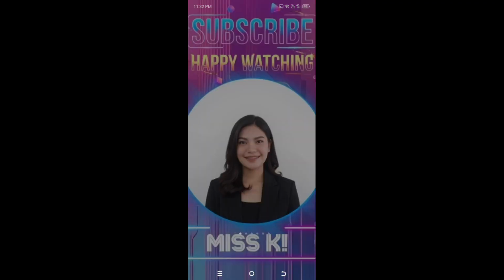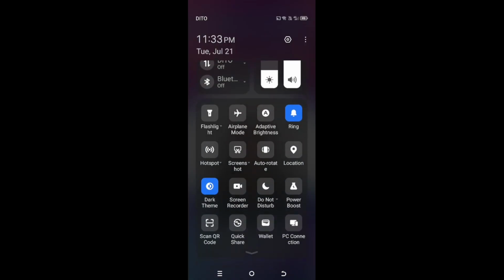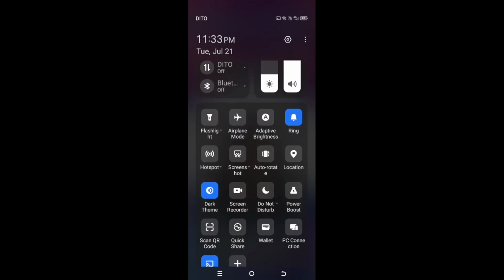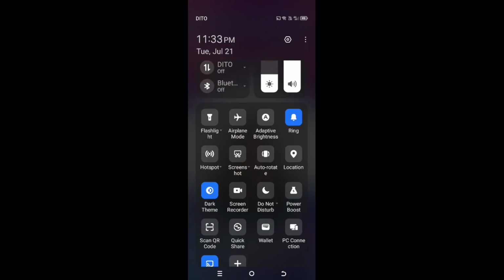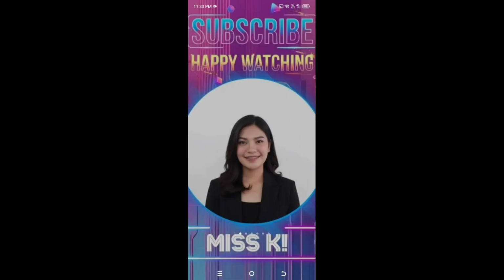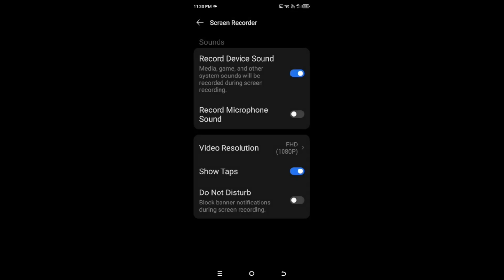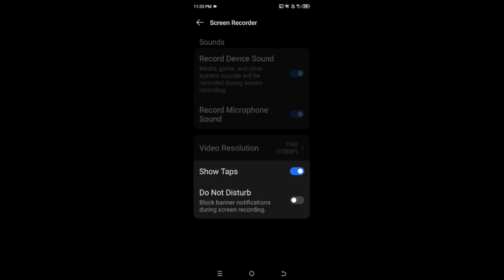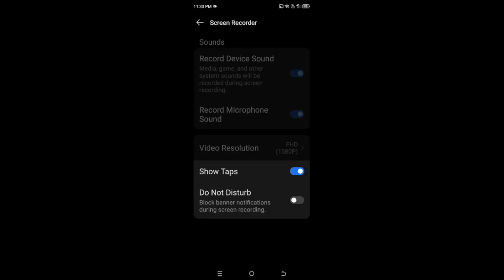How to record your screen on your Android - (2026)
How to record your screen on your Android

Want to capture what's happening on your Android screen? In this step-by-step tutorial, you'll learn how to record your screen on your Android phone. This easy guide shows you how to use the built-in screen recorder, record with or without audio, and save your recordings for sharing or editing.

In this video you'll learn:

How to start a screen recording
How to record with internal or microphone audio
How to stop and save recordings
Where to find saved screen recordings
Tips for high-quality screen recordings